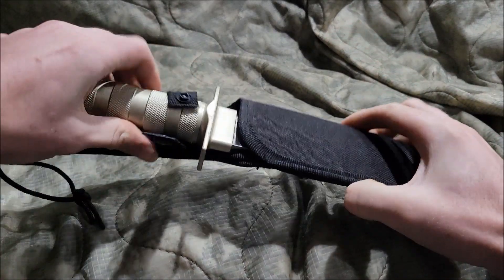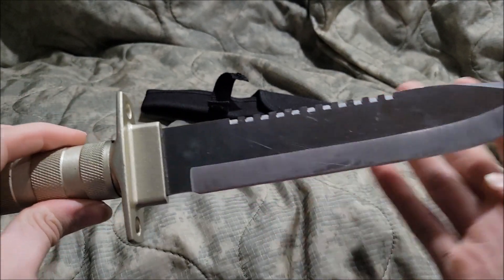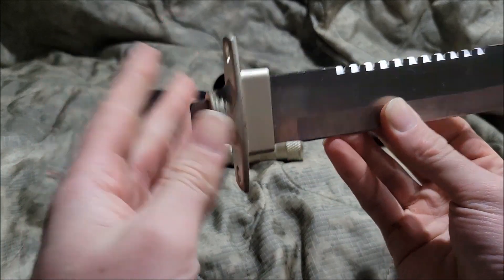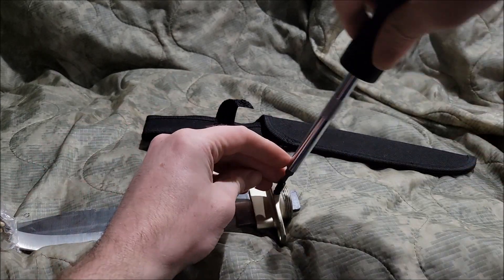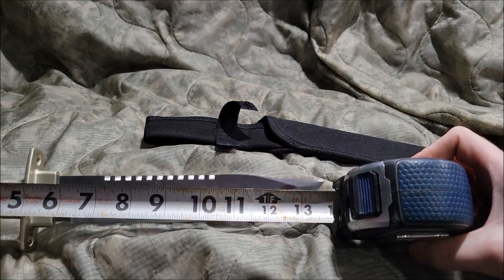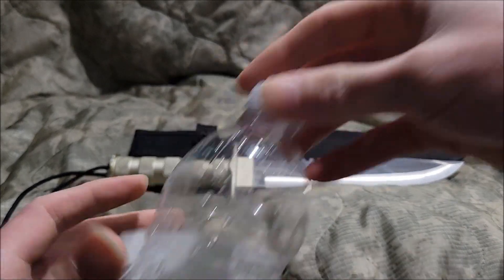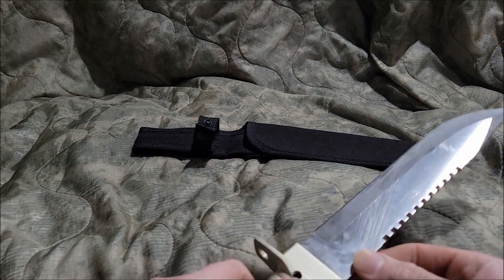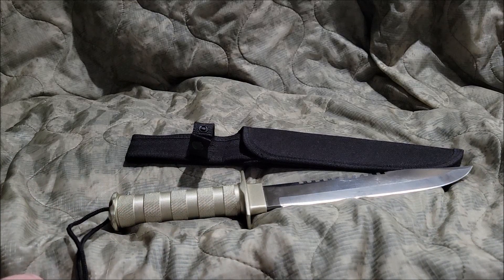Harbor freight survival knife review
having a similar look like the M9 bayonet